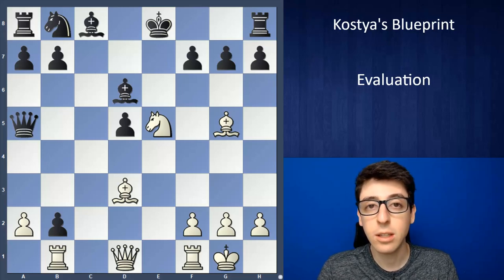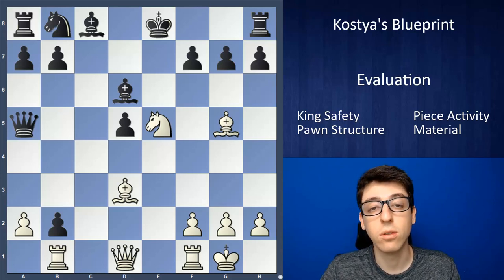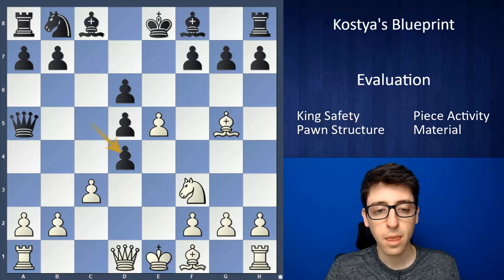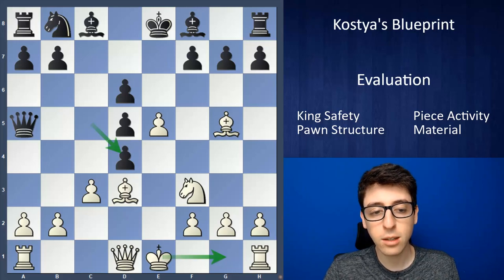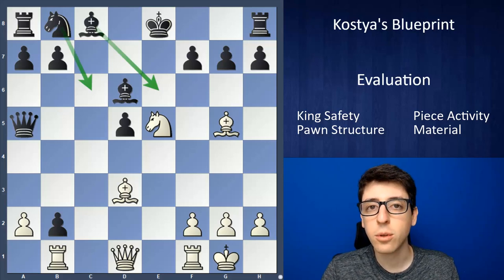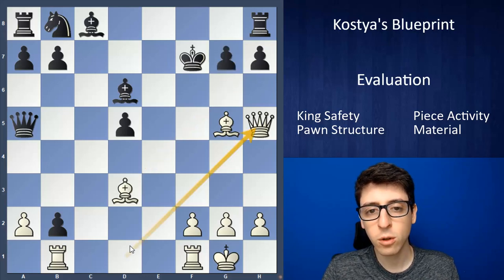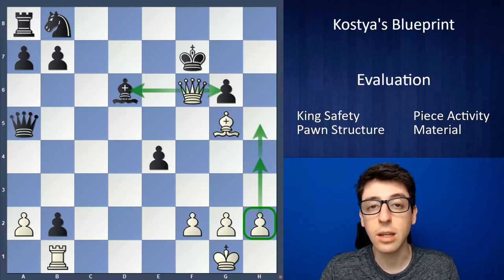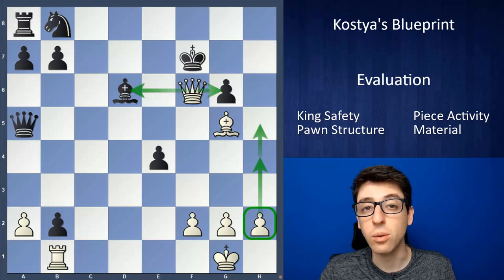Kostya's Blueprint: Evaluation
This video is all about improving your evaluation ability in chess. The four key factors of evaluation may be simple to understand, but hard to assess during the course of the game.

Four Key Factors of Evaluation - 1:02
Analysis of Keres Game - 5:19
Dynamic vs. Static Advantages - 17:15
How to Improve Your Evaluation - 27:00